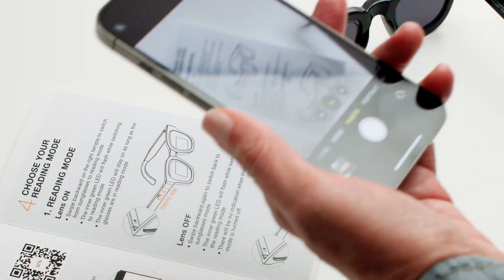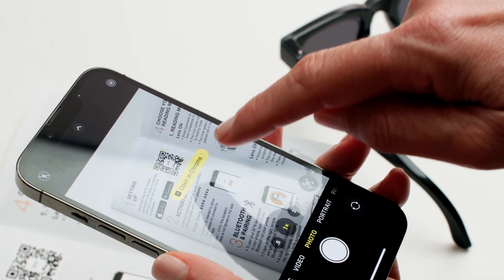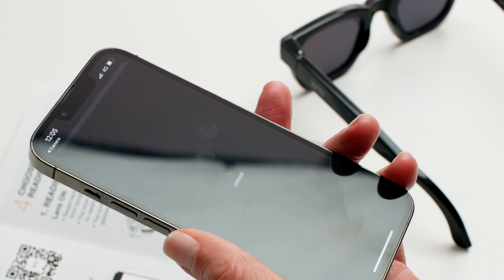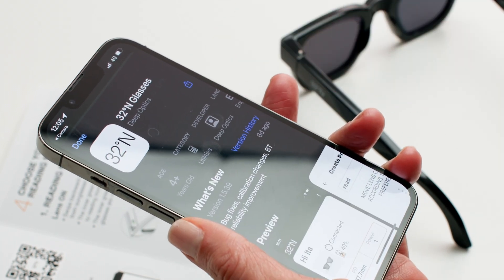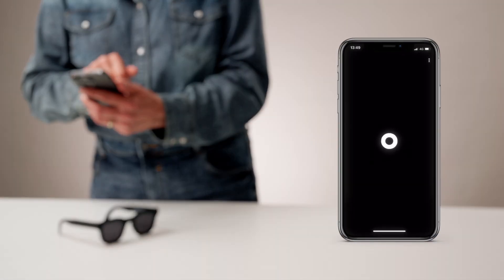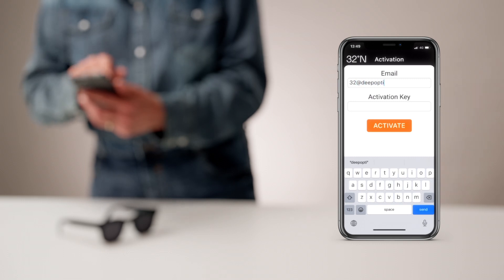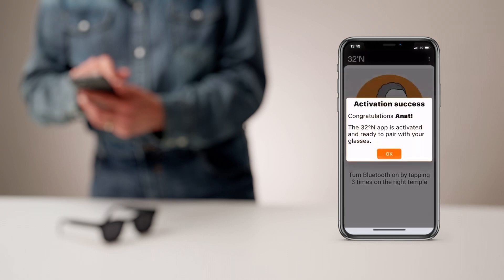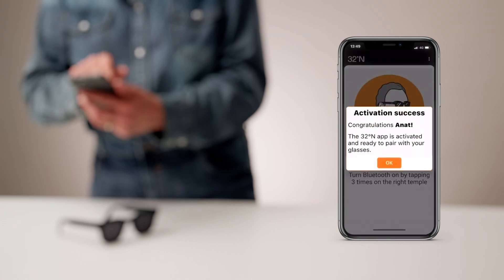32N APP Download